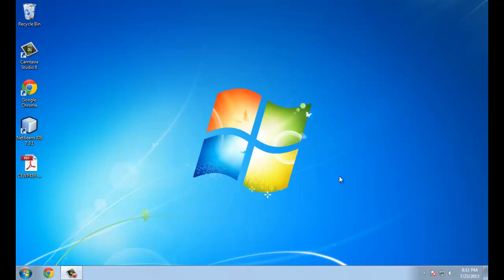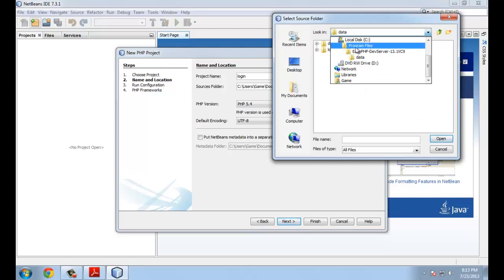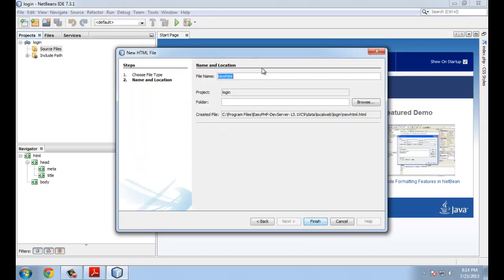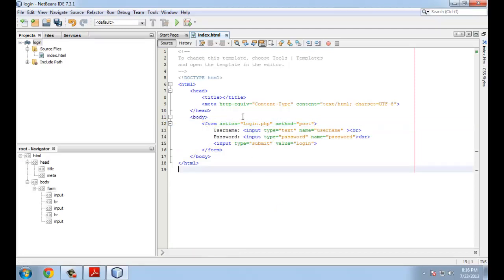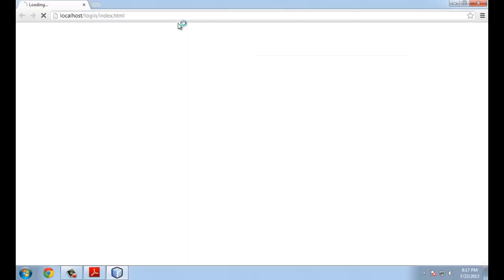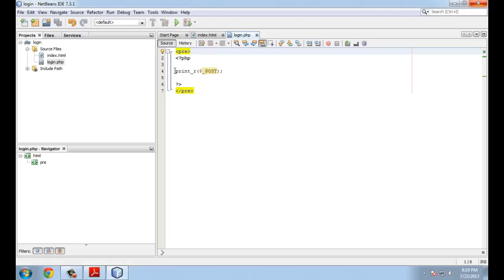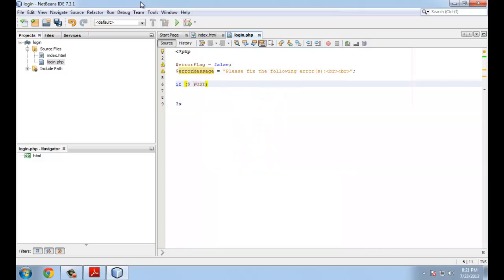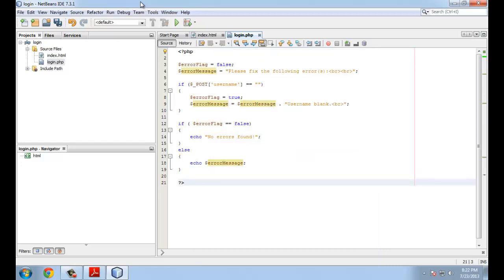Exercise One - Part One